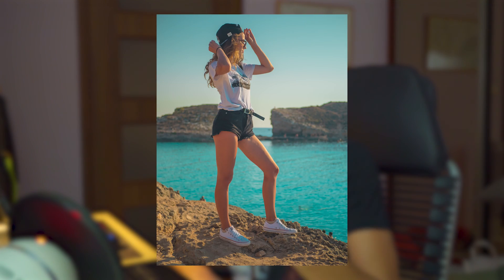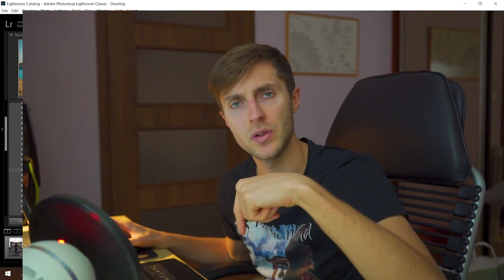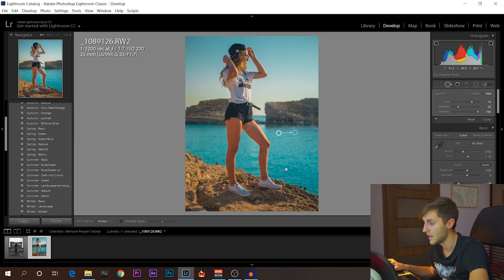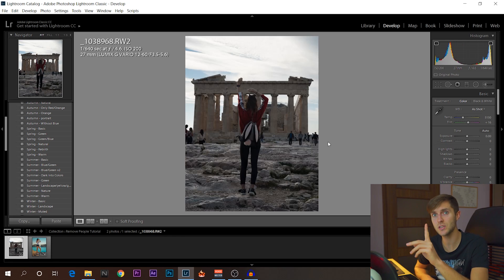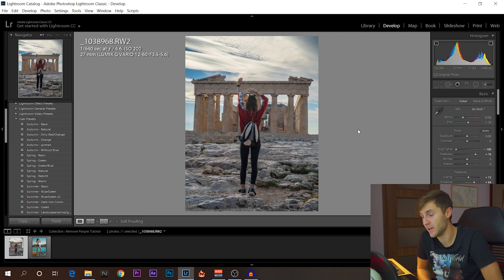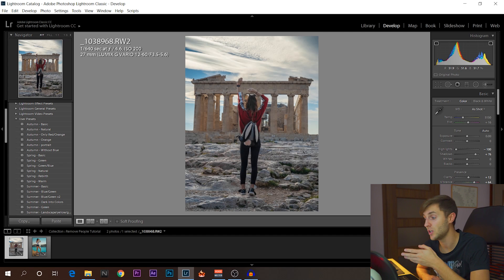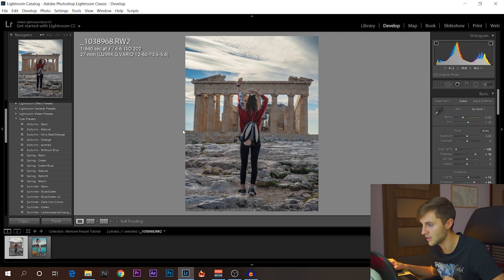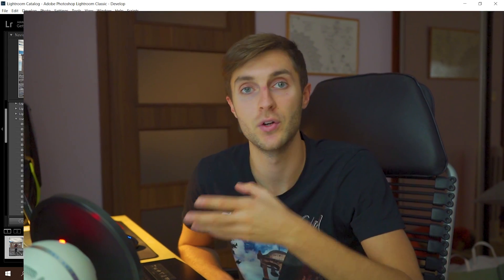How to Remove People from photos in Lightroom - Tutorial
Learn how to remove anything in Lightroom & master Lightrooms spot removal tool. In this free Adobe LR tutorial, I show you how to remove objects from photos in Lightroom.

Removing objects in Lightroom is super simple, by just using the spot removal tool you are able to remove unwanted objects and dust. In this tutorial I go over everything there is to know about this wonderful healing brush.

The spot removal tool IS NOT perfect and if you want to remove bigger objects you are better off using photoshop. However where Lightroom really shines is when removing smaller objects, cleaning up photos and faces as well as removing anything that has a similar textured background behind it.

The best thing about this tool is that you don't need to jump into Photoshop and then back to Lightroom, and then again to photoshop and then back to Lightroom. You can simply stay in Lightroom, and do most of your removals there.

-Camera: Sony A7iii
-Lens: Sony 28-70
-Headphones: Snab - Euphony AF-100
-Camera Microphone: Rode Videomicro
-Drone: DJI Mavic Pro
-Laptop: Acer Nitro 5